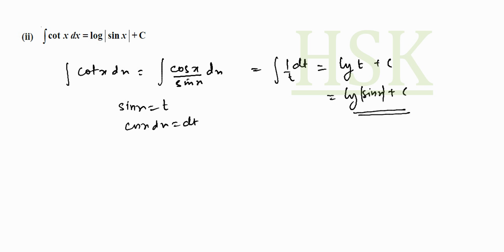MATH HELP integration of cotx New